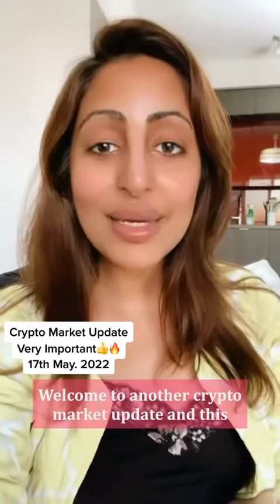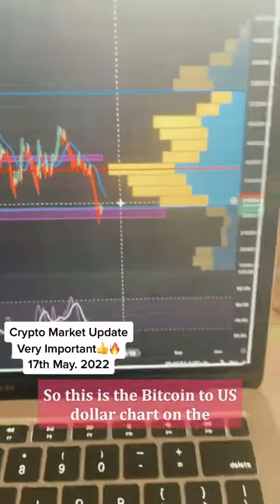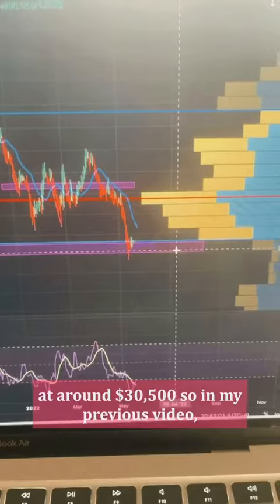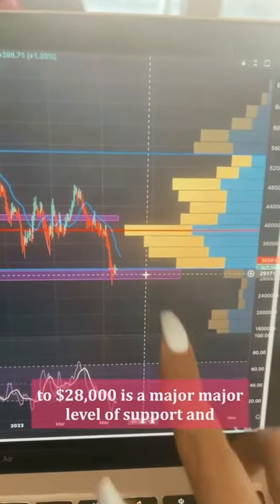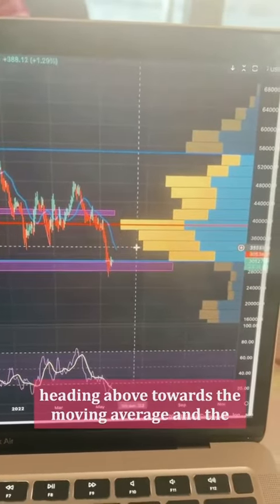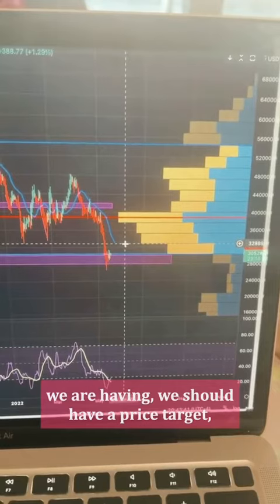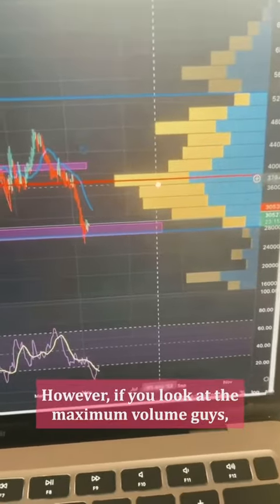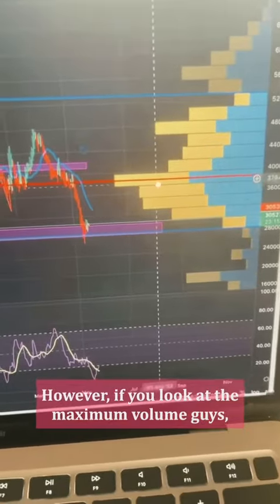Crypto Market Update 🔥🔥